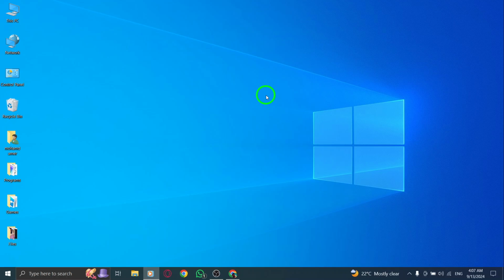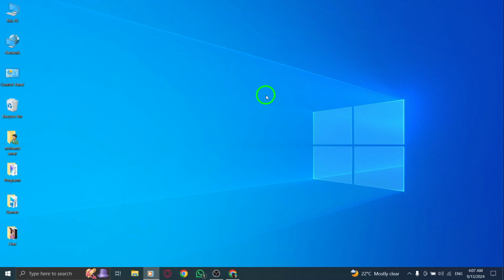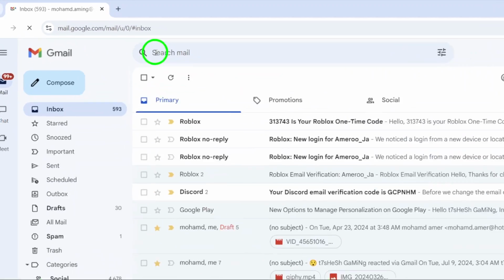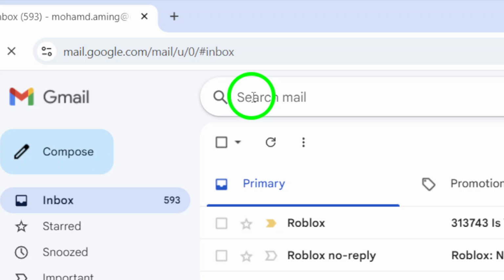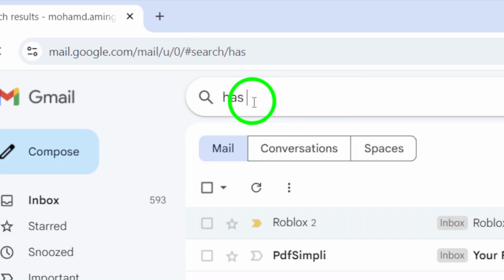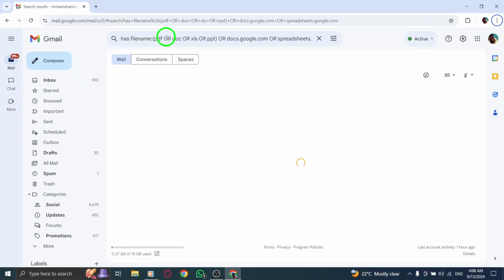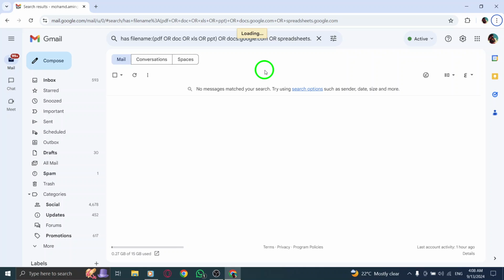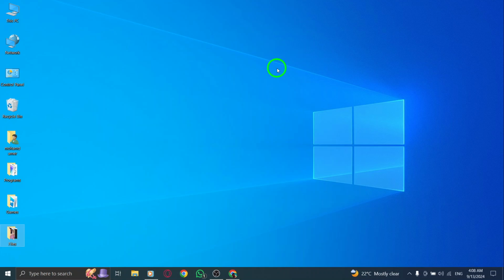How to Search For A Document on Gmail On PC (New Update)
Learn how to quickly and efficiently search for documents in your Gmail on PC with our easy-to-follow guide featuring the latest updates! Whether you're looking for an important attachment or a specific file, we've got you covered.
Steps:

1. Open Gmail.com
2. Click on the search bar.
3. Write “has:Document”
4. Find your email that contains the document.

With these simple steps, you'll be able to locate any document you've received via Gmail in no time.

Chapters:
00:00 Intro
00:12 Soultion
01:05 Outro